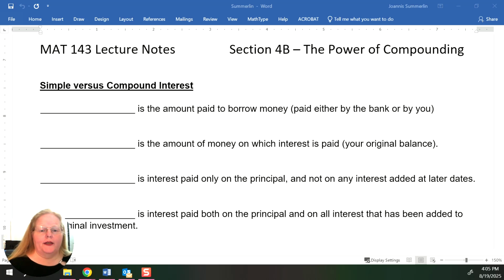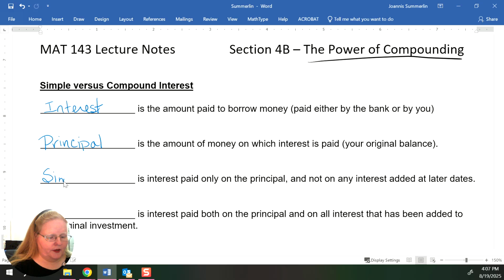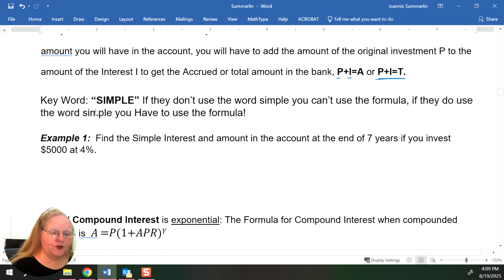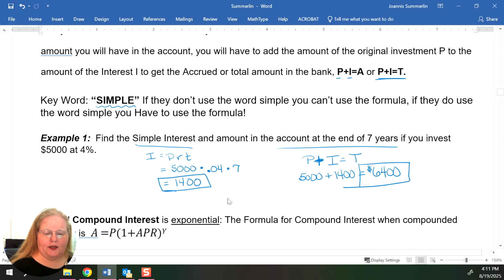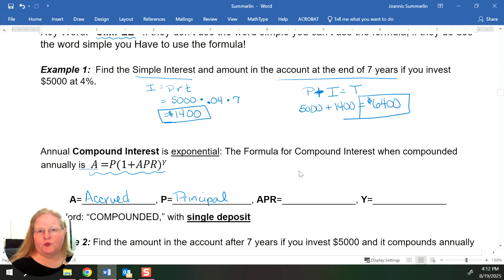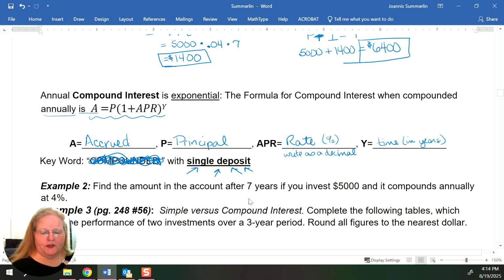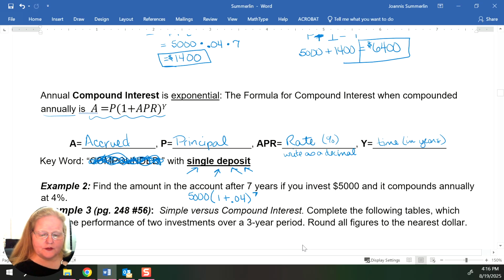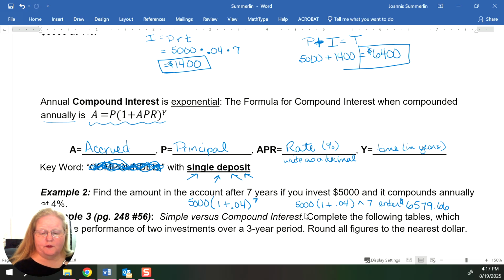MAT 143 Section 4B Ex 1 - 2